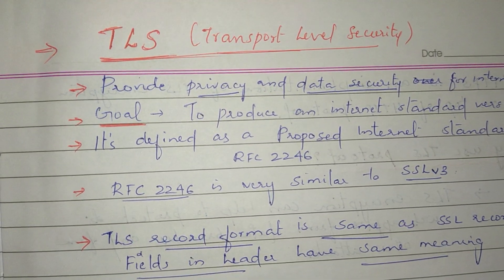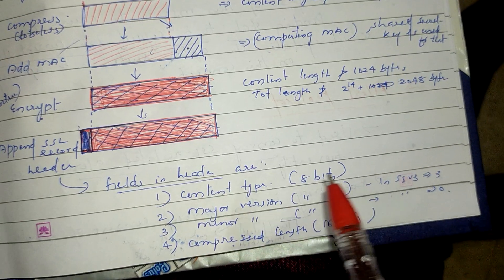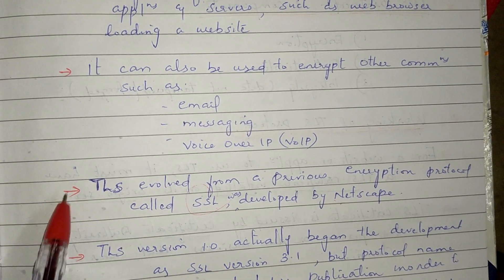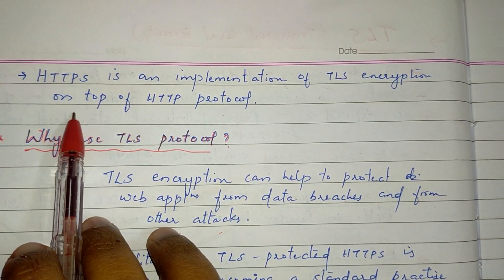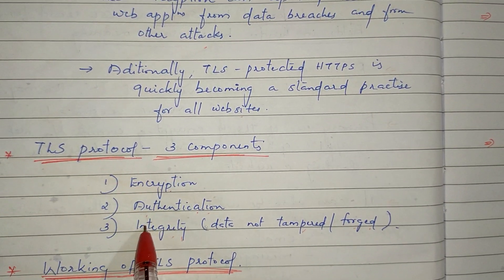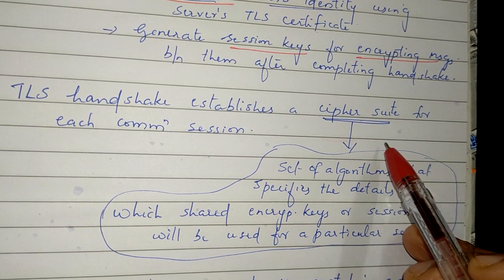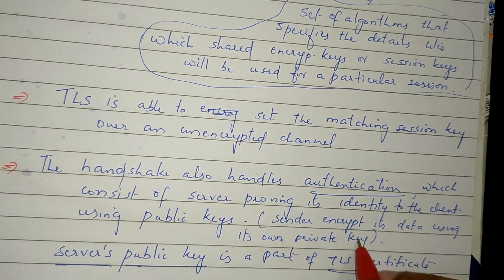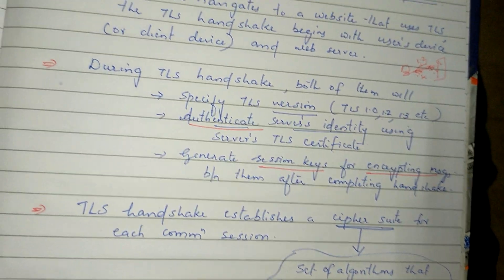CS409(Mod6_5): Transport Layer Security (TLS)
KTU S7 CSE module 6 CNS